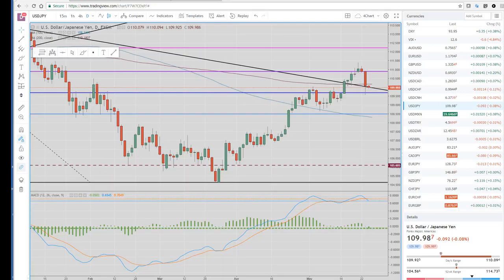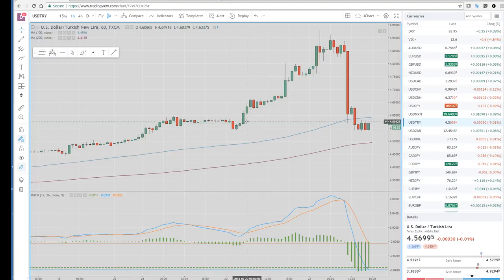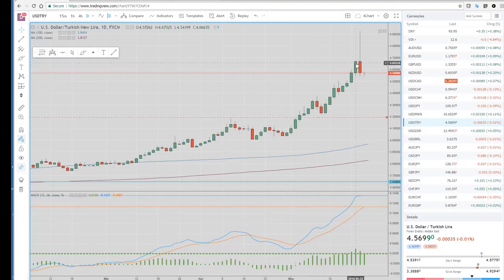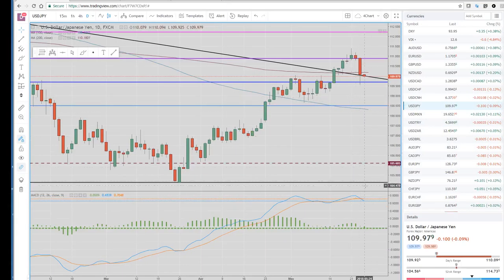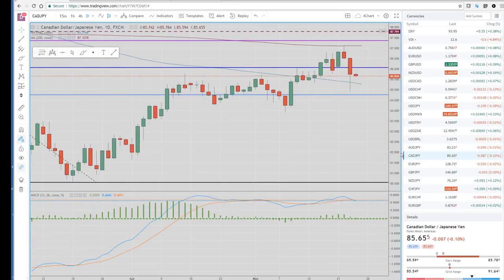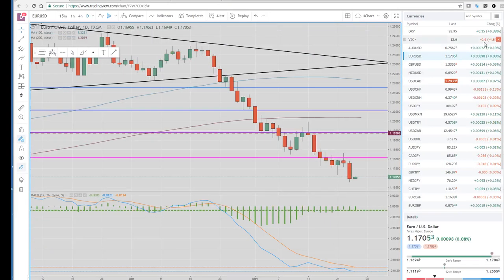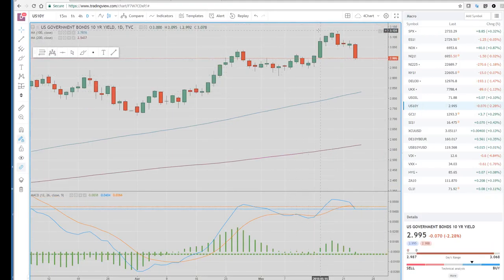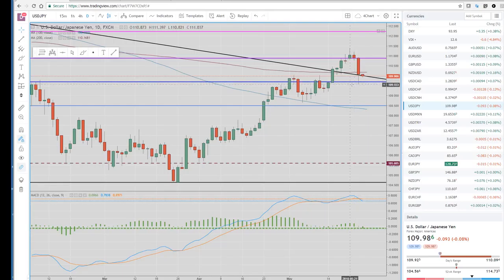24May18 Asia Opening Call - PrivateerFX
Our view on today's Asia Open in the FX & Crypto markets.

Web: PrivateerFX.com

THIS WAS
24May18 Asia Opening Call - PrivateerFX